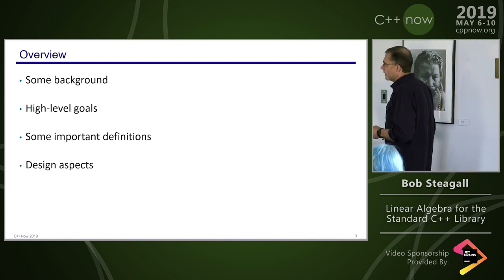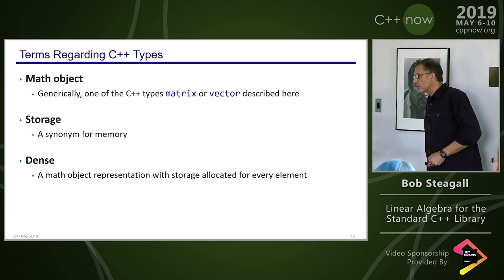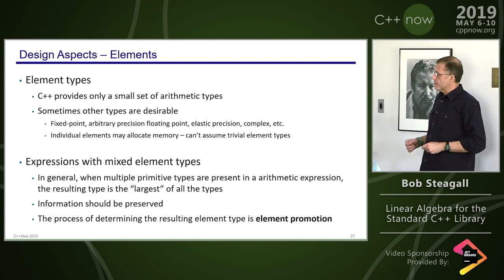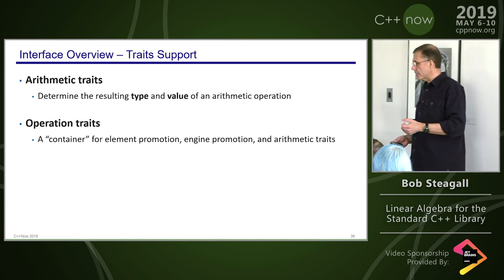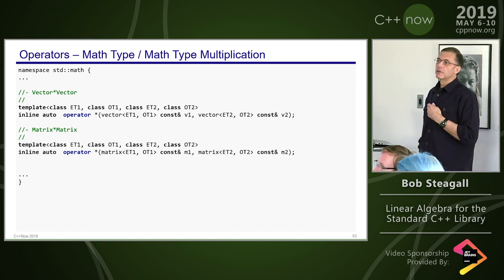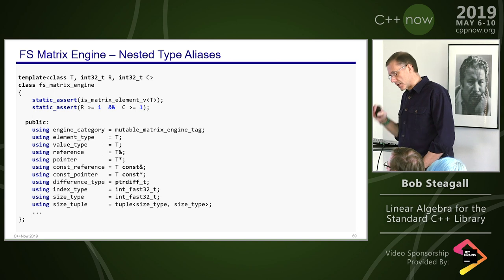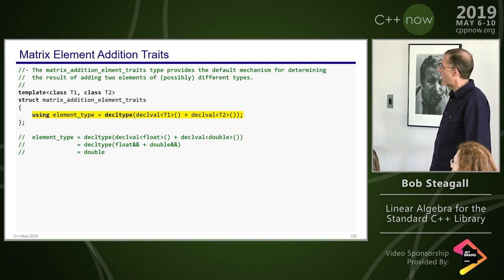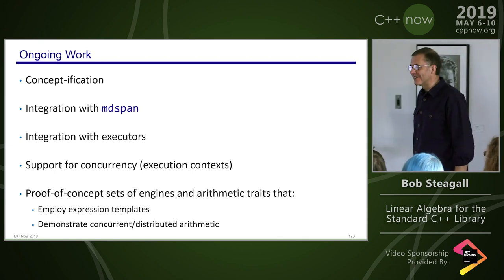C++Now 2019: Bob Steagall “Linear Algebra for the Standard C++ Library”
Linear algebra is a mathematical discipline of ever-increasing importance in today's world, with direct application to a wide variety of problem domains, such as signal processing, computer graphics, medical imaging, machine learning, data science, financial modeling, and scientific simulations. And yet, despite the relevance of linear algebra to so many aspects of modern computing, the C++ standard library does not include a set of linear algebra facilities.

This talk will describe a proposal before the C++ standardization committee (P1385) to add linear algebra to the standard library. We'll begin with a quick refresher on what linear algebra is and why it's so important. Next, we'll cover the features and high-level requirements for the proposed components, including a review of related mathematical objects deliberately excluded. We'll then discuss in detail the design of the proposed components, the evolution of that design, and its rationale. In particular, we'll discuss in depth how the requirements we set out to fulfill led directly to the design, and how modern C++ allows us to specify an extensible interface that is expressive, customizable, and supports high performance. Along the way, the talk will also provide some color commentary regarding the process of composing, submitting, and advocating a proposal for a significant new library feature.
Bob Steagall
KEWB Computing
Chief Cook and Bottle Washer
Maryland

I've been working in C++ since discovering the second edition of The C++ Programming Language in a college bookstore in 1992. The majority of my career has been spent in medical imaging, where I led teams building applications for functional MRI and CT-based cardiac visualization. After a brief detour through the worlds of DNS and analytics, I'm now working in the area of distributed stream processing. I'm a voting member of the C++ Standardization Committee, and have a blog where I occasionally write about C++ and related topics. I hold BS and MS degrees in Physics, I'm an avid cyclist when weather permits, and I live in fear of my wife's cats.